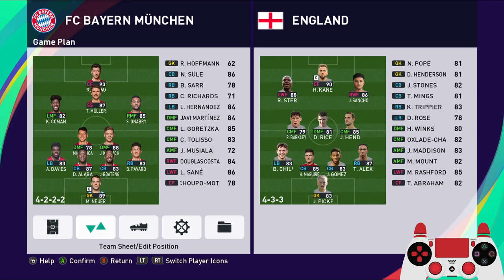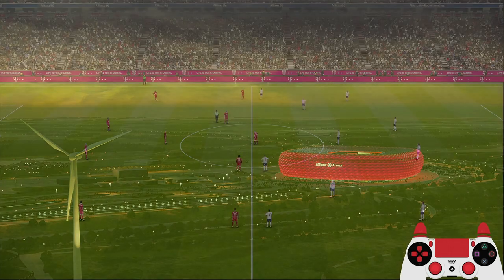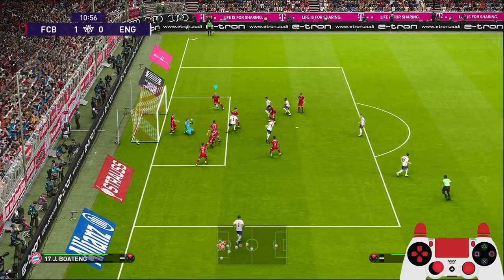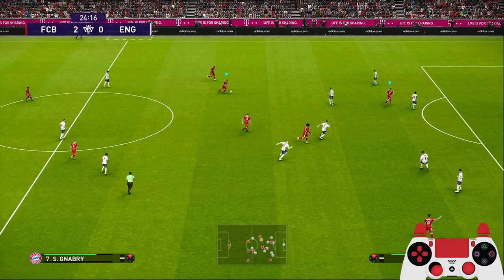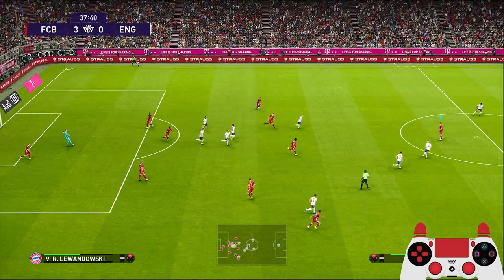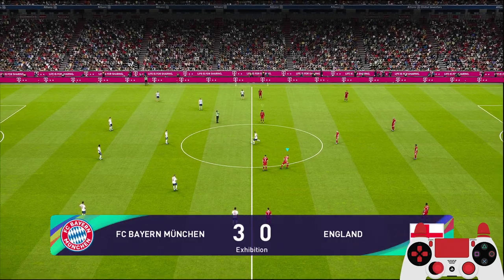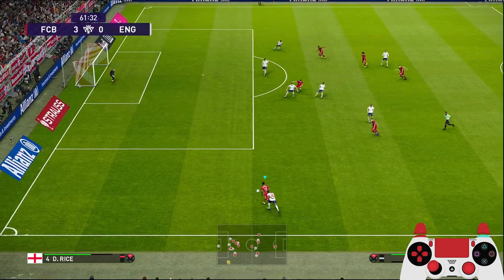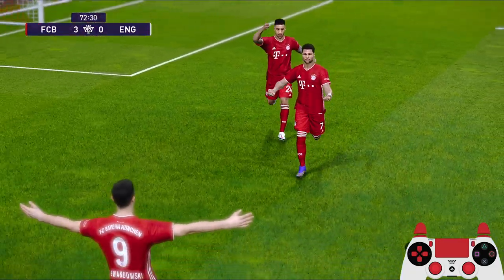PES2021 Best Formation | Bayern Munich | BLITZKRIEG!! COUNTER ATTACK ALL GAME LIKE BAYERN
Lets take a look at how to setup the formation and tactics for Bayern Munich in PES2021.
FORMATION: 4-1-1-4
TACTICS: FAST PACE FORWARDS EQUALS PROFITS